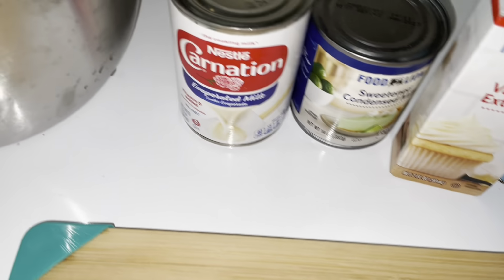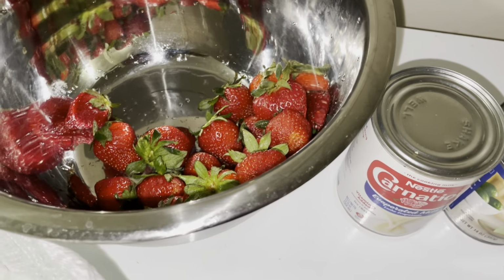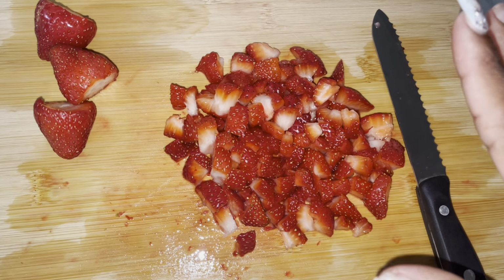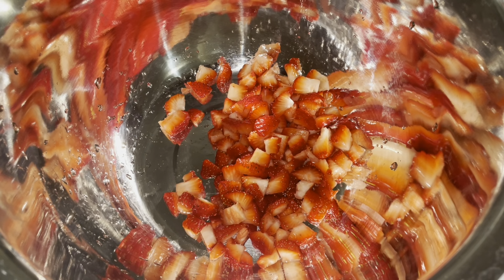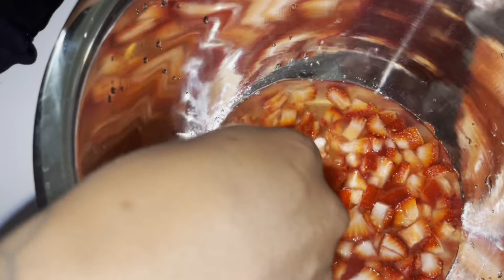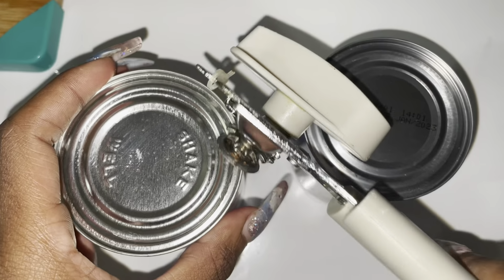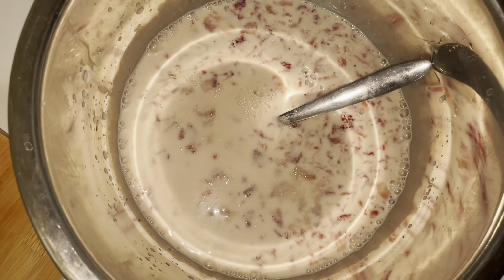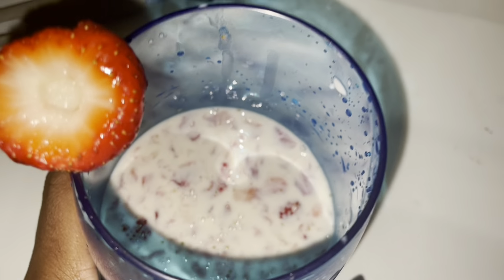AGUA FRESCA 🍓 FIRST TIME MAKEING THIS DELICIOUS DRINK 🥰